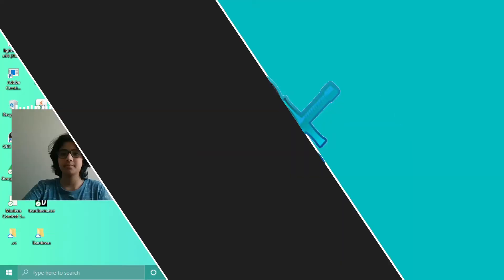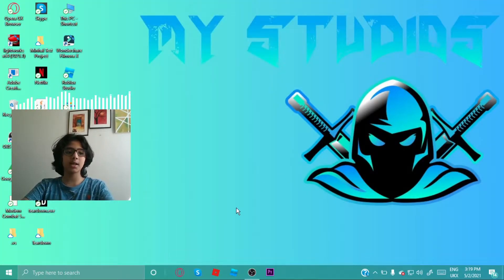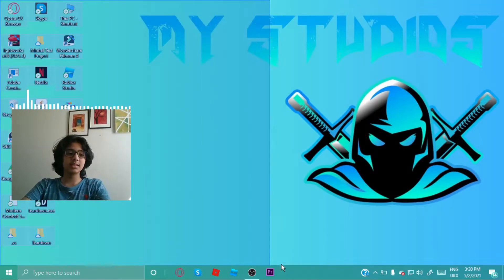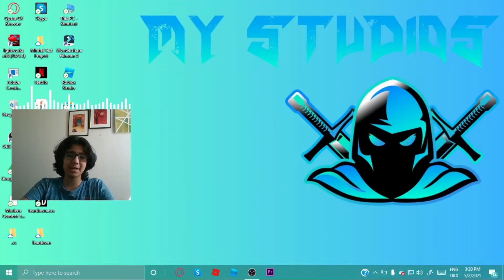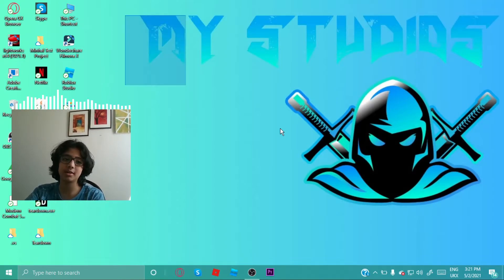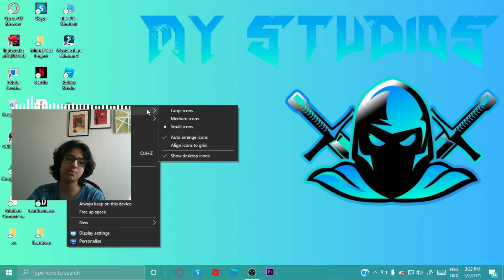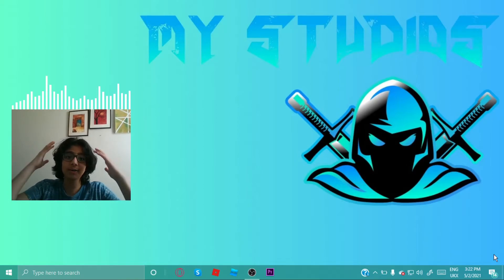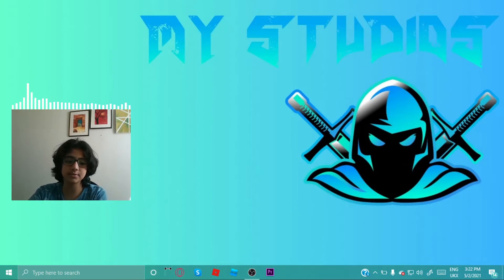How to get a clean Desktop (2021 edition)